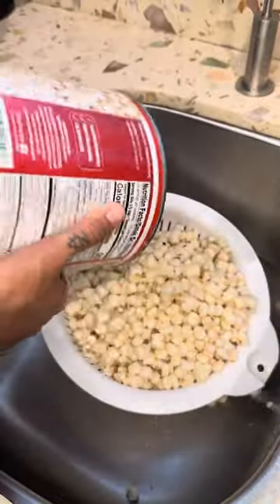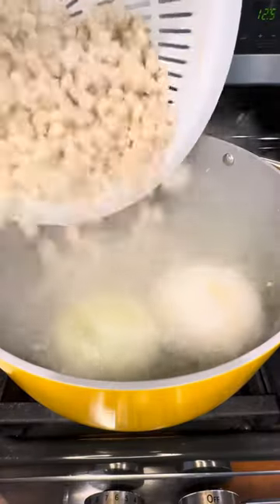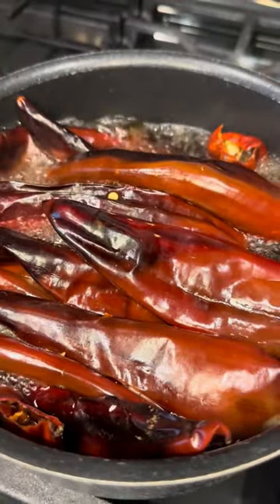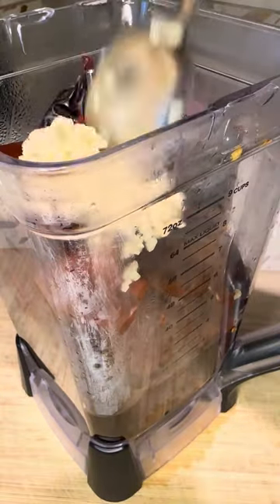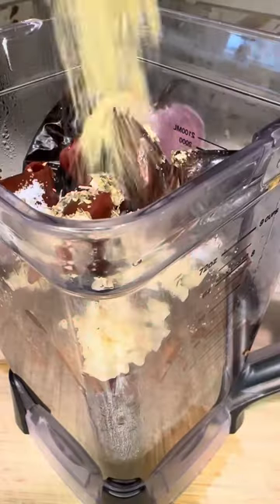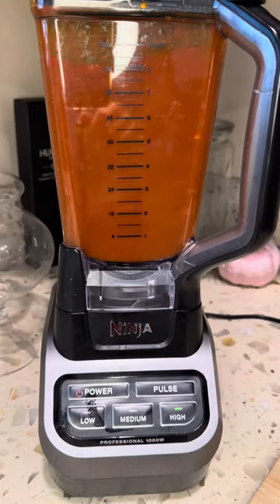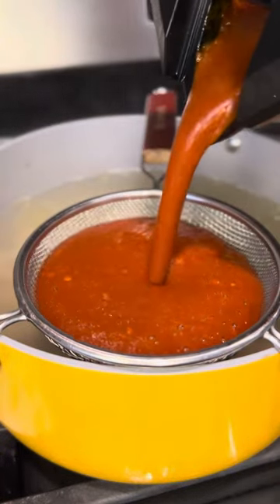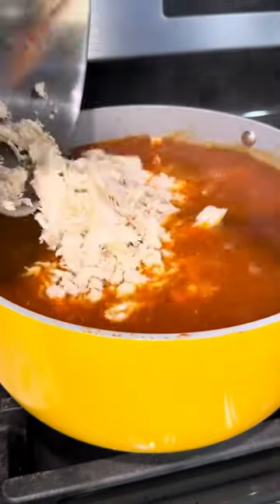Quick and Easy Pozole de Pollo Recipe 🇲🇽🔥